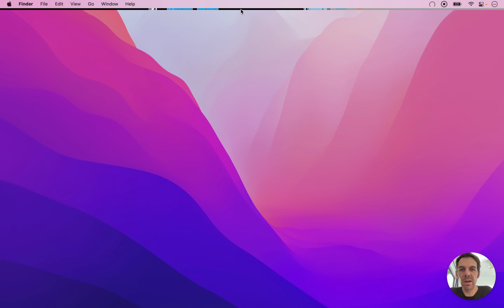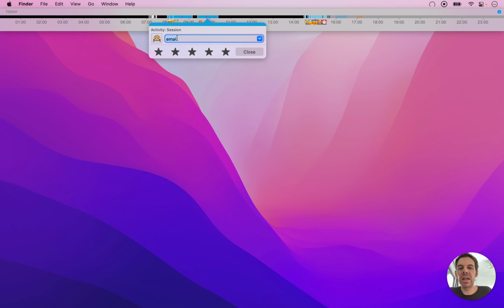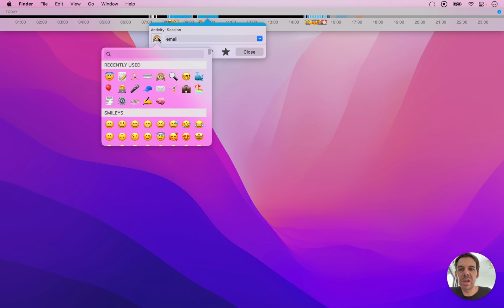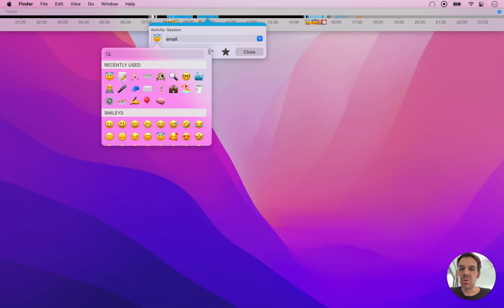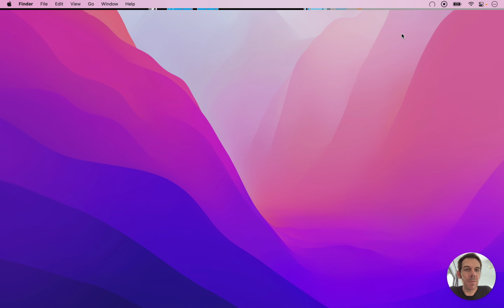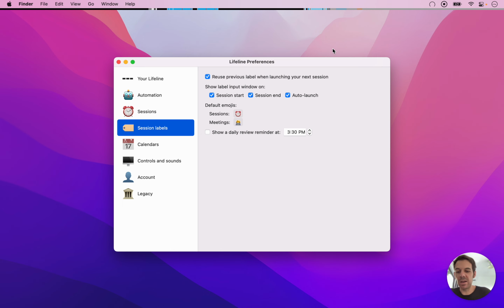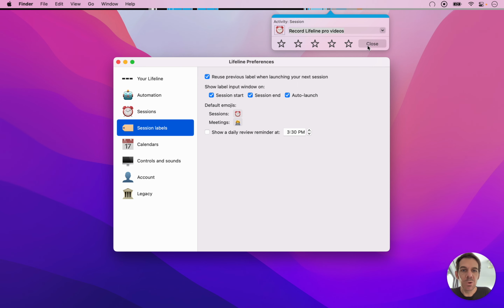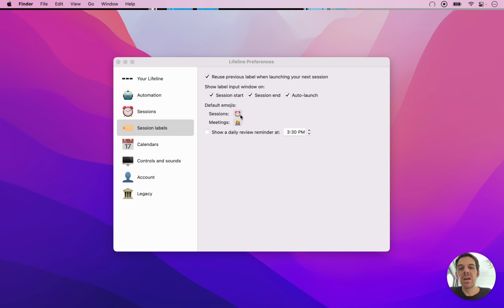Lifeline pro tip #4: Using session labels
Session labels allow you to be intentional about what you're working on. They also feed into Lifeline's reporting capabilities so that you can use the app for time tracking. Saent cofounder Tim explains how you can make the most of this powerful feature.